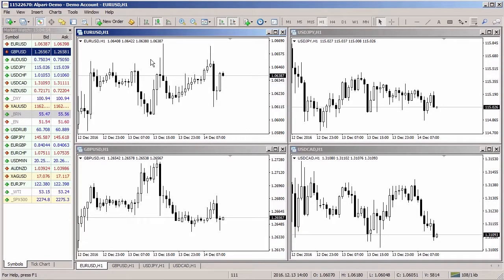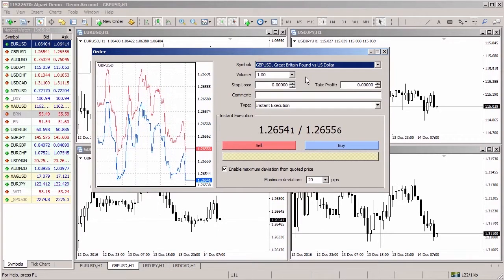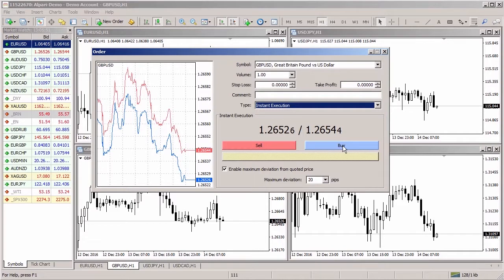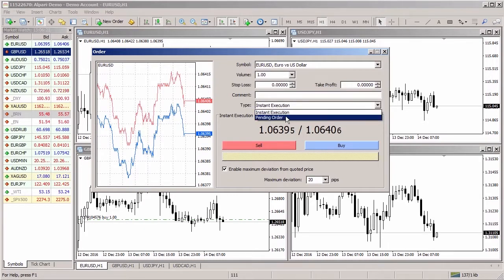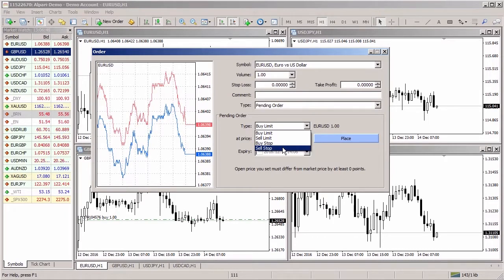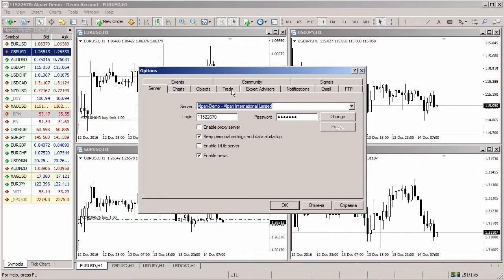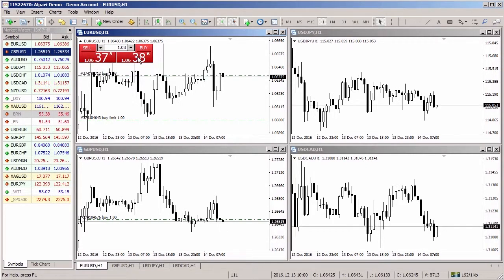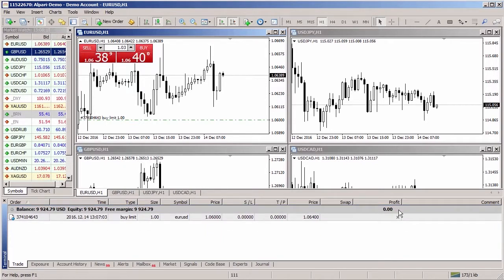Managing trade positions